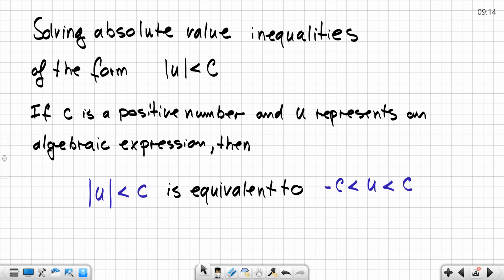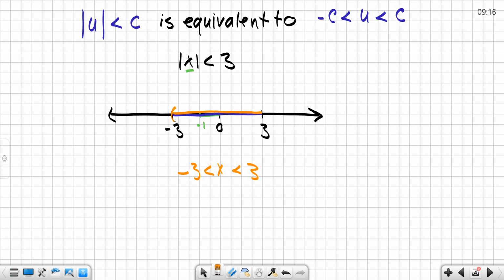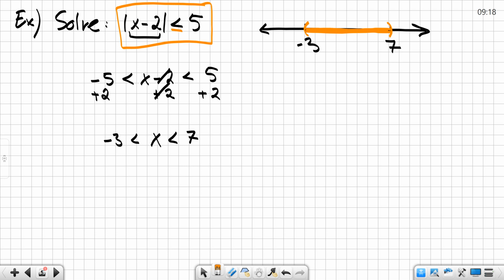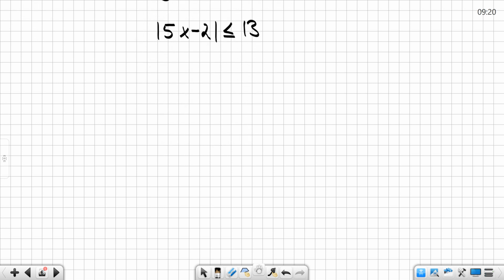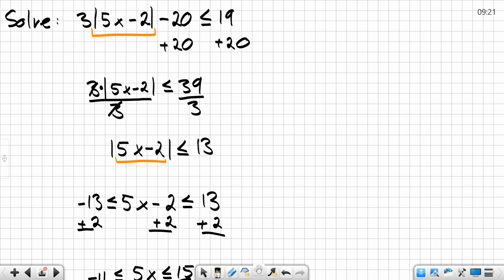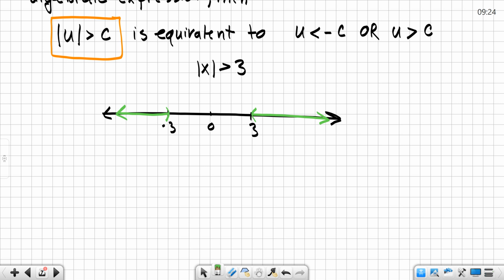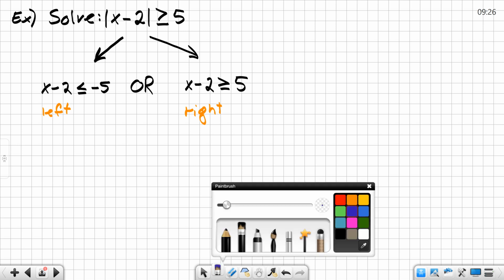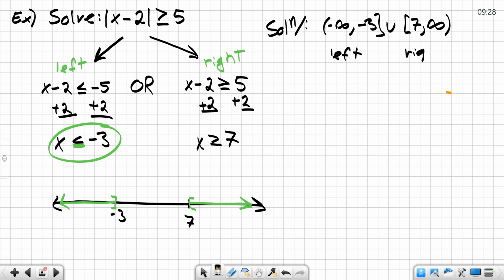Intermediate Algebra - Absolute Value Inequalities